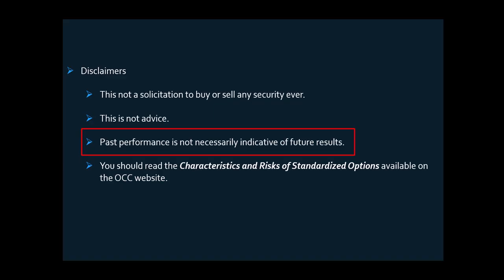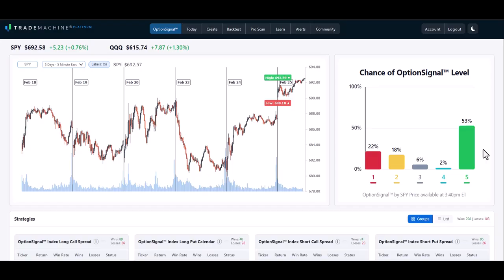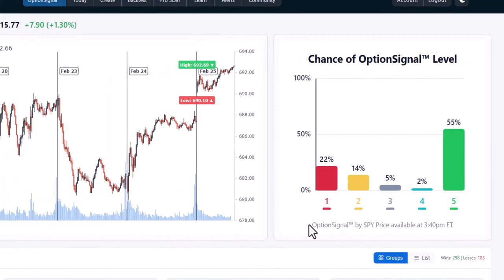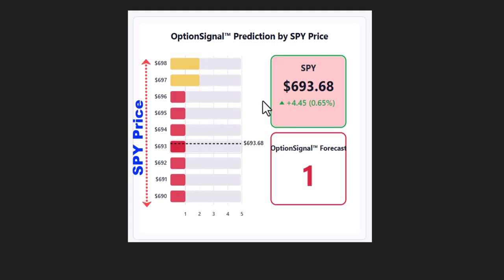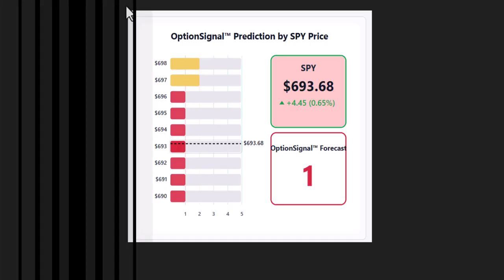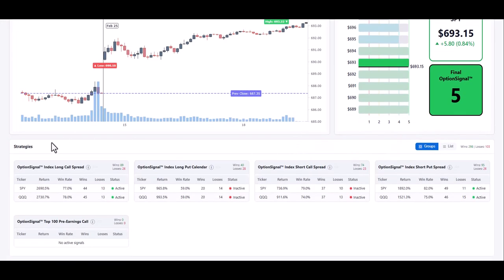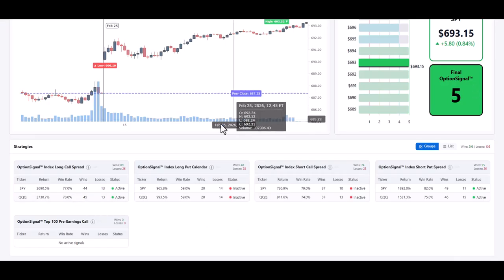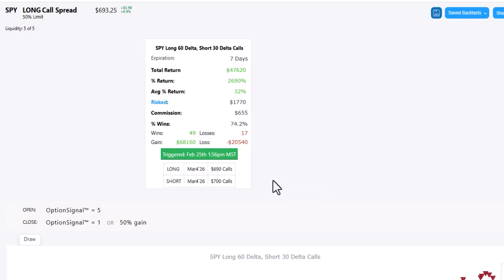Getting Started with OptionSignal™ in 4 Minutes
In this quick walkthrough, Ophir Gottlieb breaks down exactly how to use OptionSignal™—from understanding daily trigger levels to selecting and executing strategies in real time.

OptionSignal™ is built to be simple, rules-based, and time-specific—removing intraday noise and focusing on one actionable moment per day.

If you want a structured, data-driven way to approach index option strategies— OptionSignal™ might be for you!